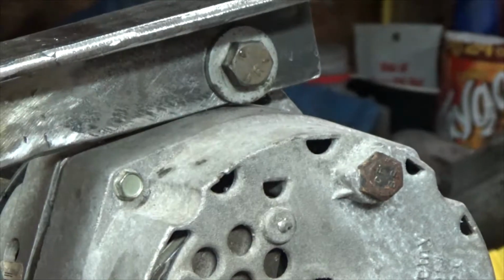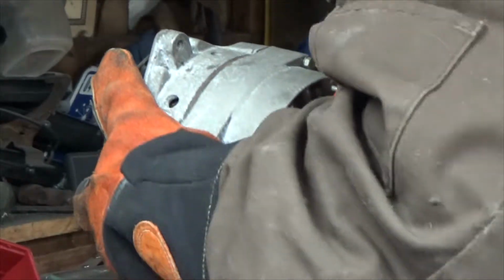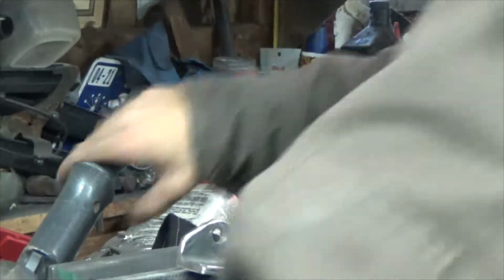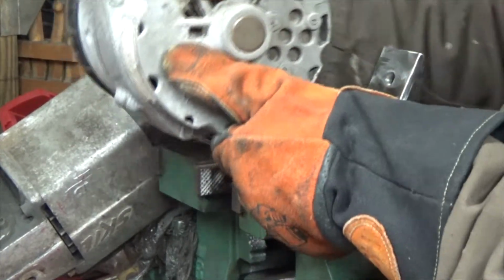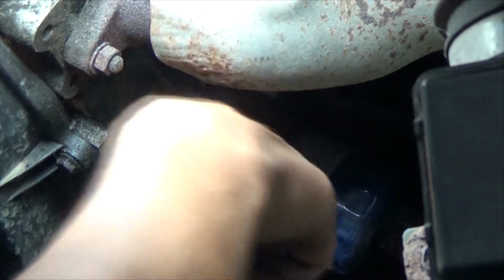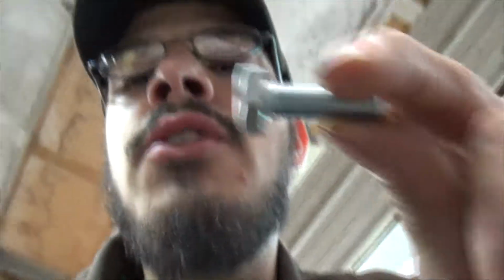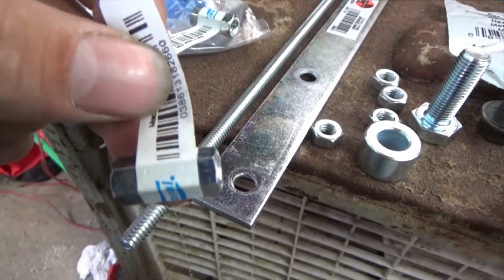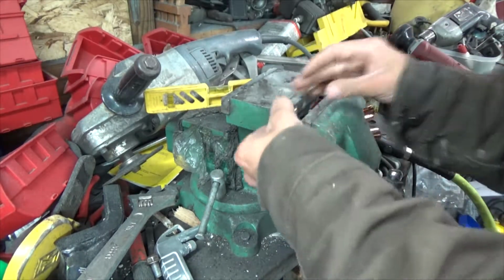adding a 2nd alternator on a geo tracker (89-98) pt 3